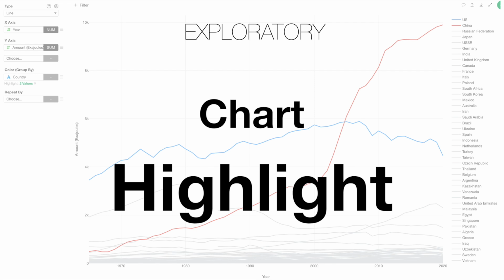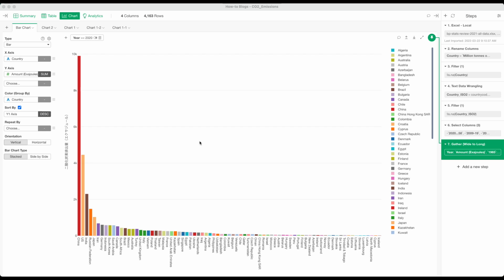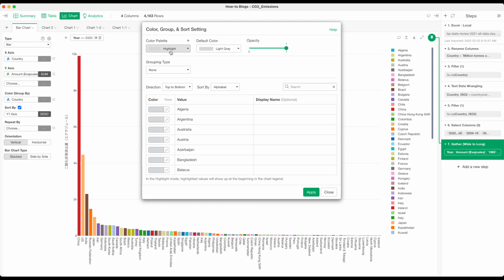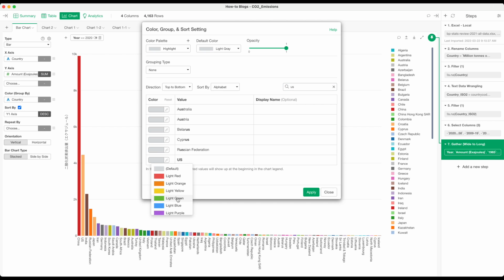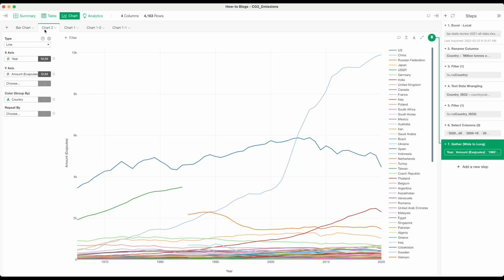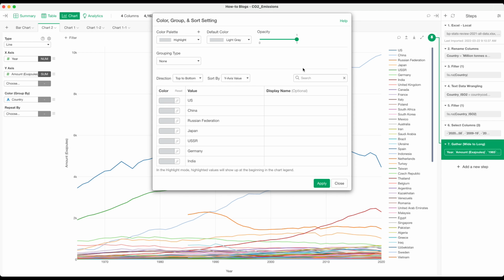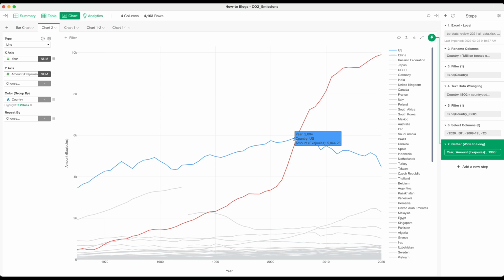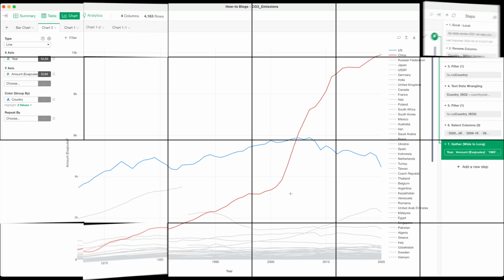Chart - Highlighting Some Data Points with Highlight Feature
Sometimes, you want to highlight some particular values in a chart to compare them to the others or simply emphasize them so that your audience can see the points you’re making easily.

Here's a quick introduction to the Highlight feature!